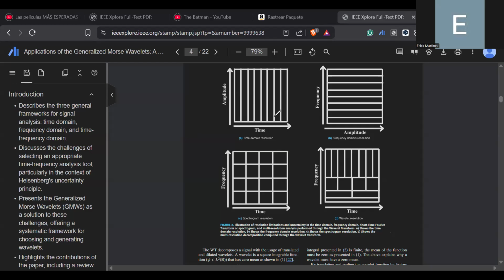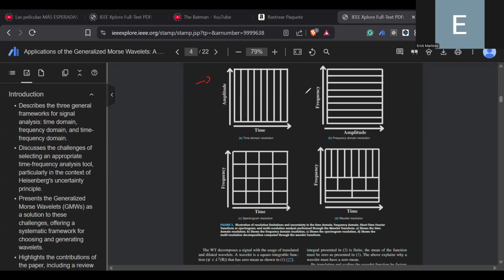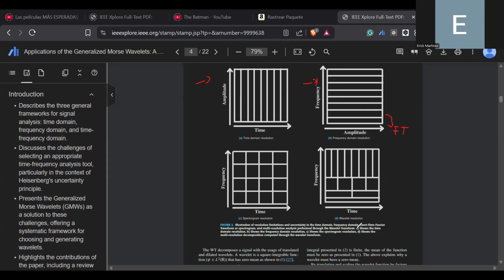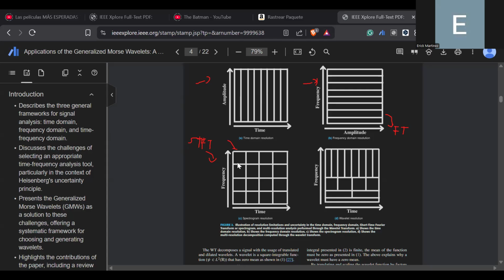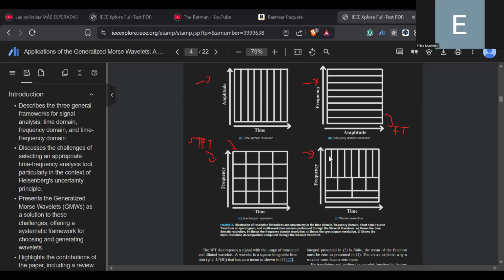What are time-frequency representations?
Content based on the following paper:
E. A. Martinez-Ríos, R. Bustamante-Bello, S. Navarro-Tuch and H. Perez-Meana, "Applications of the Generalized Morse Wavelets: A Review," in IEEE Access, vol. 11, pp. 667-688, 2023, doi: 10.1109/ACCESS.2022.3232729.